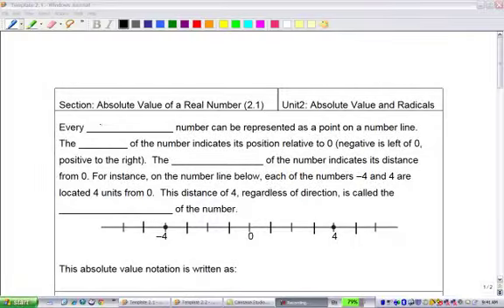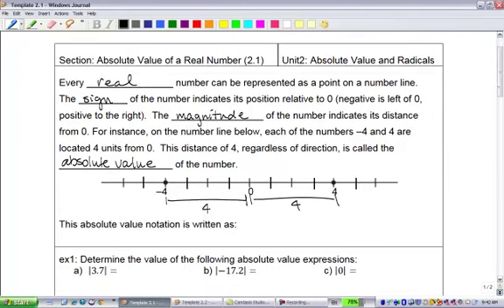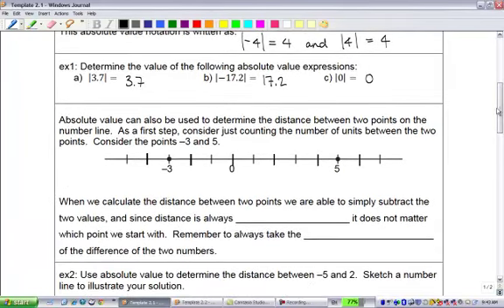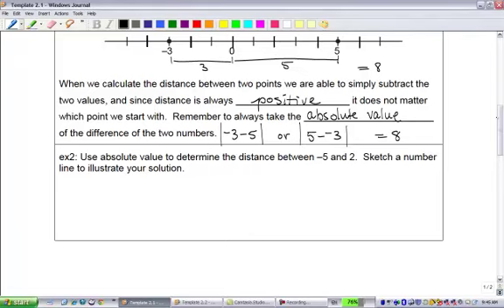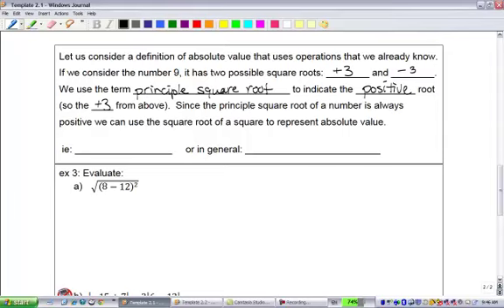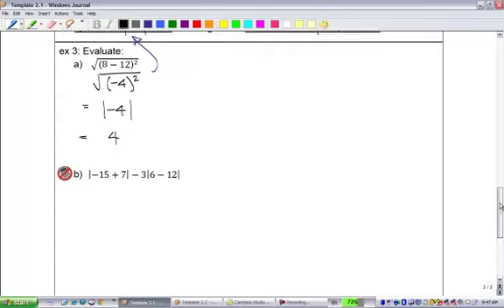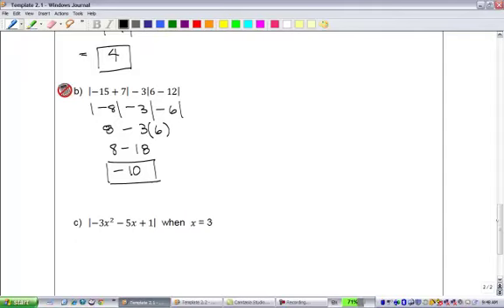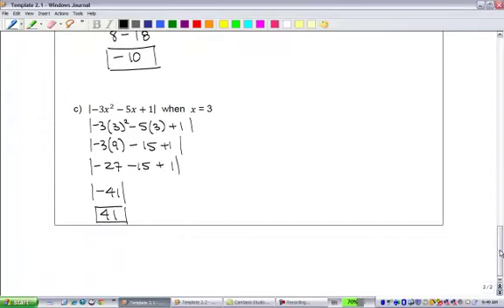Pre-Calc11 - Abs and Rad - 2.1 Abs Val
Unit 2: Absolute Value and Radicals
Section 2.1: Absolute Value of a Real Number